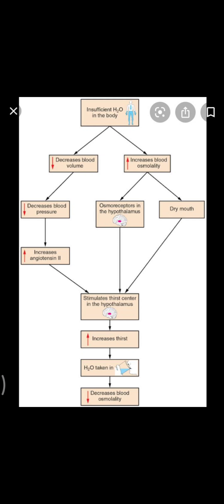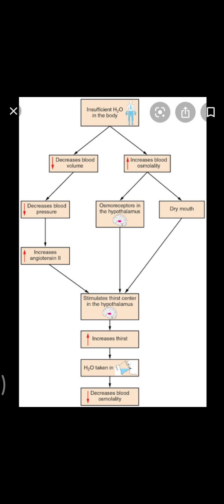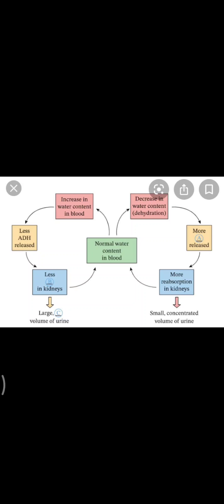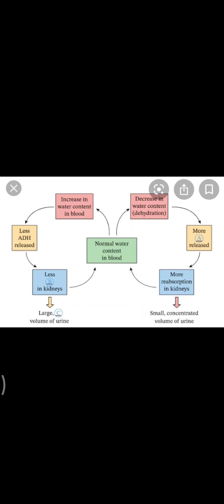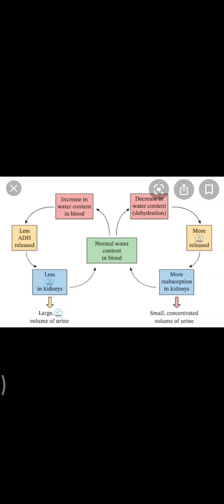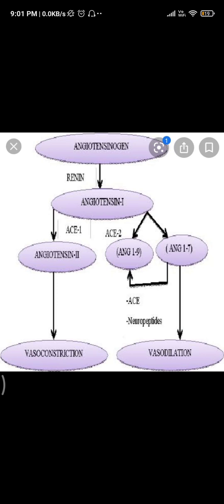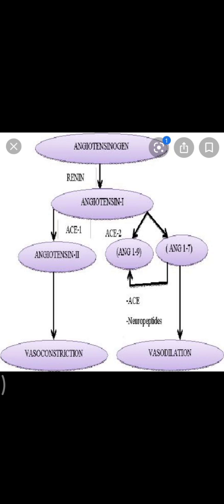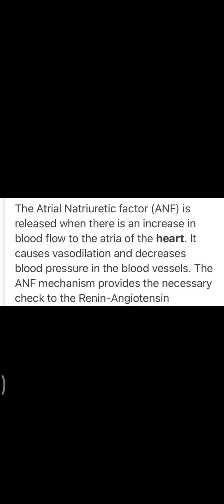excretion part 6